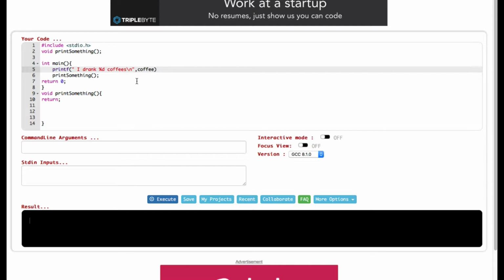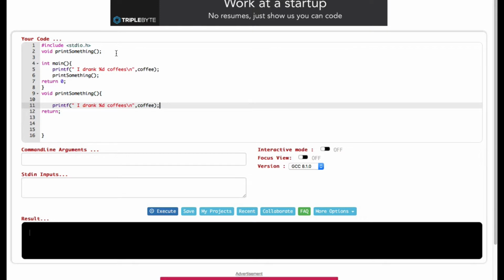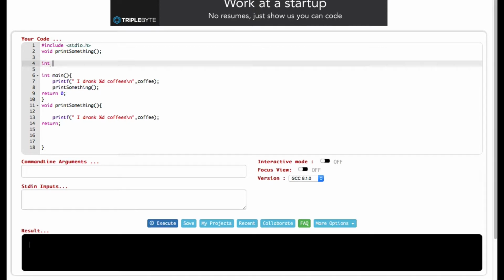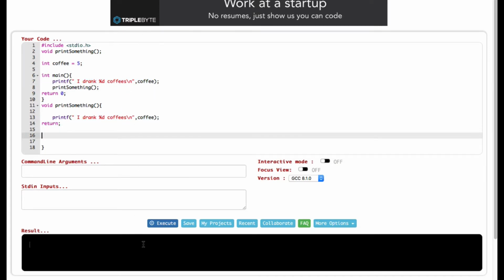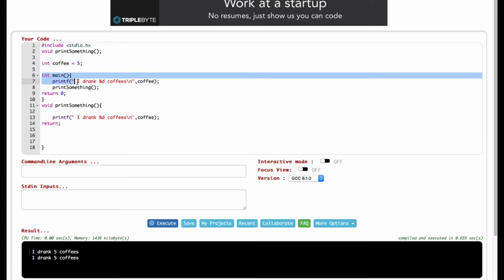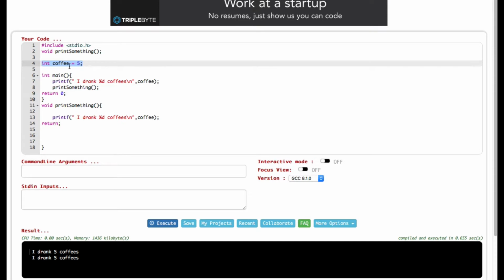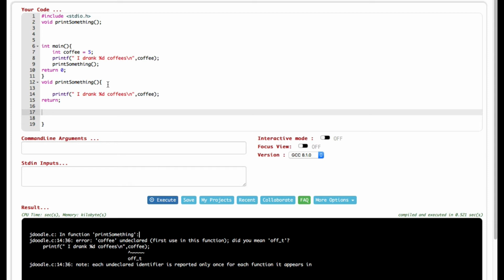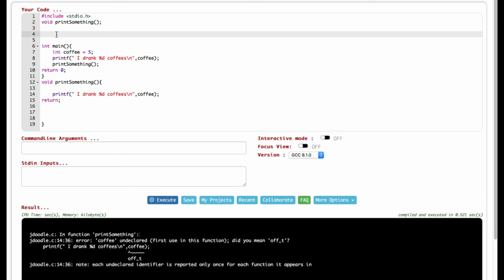C Programming Tutorial - 39 - Global vs Local Variables